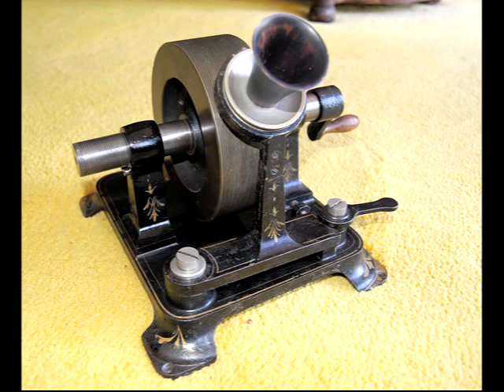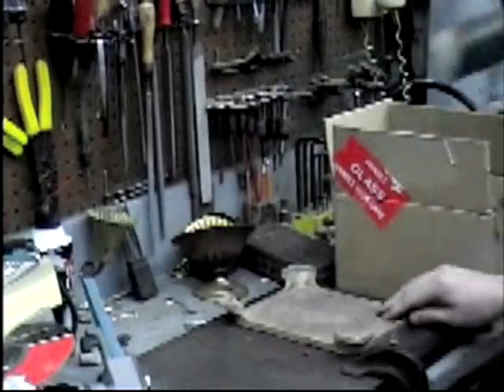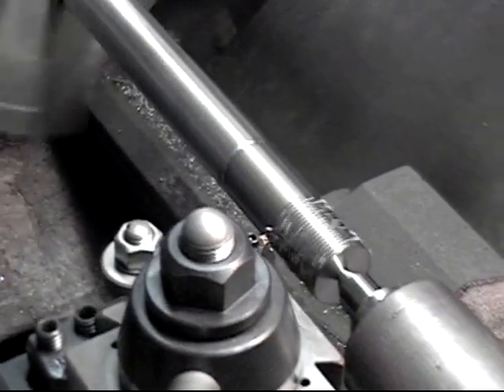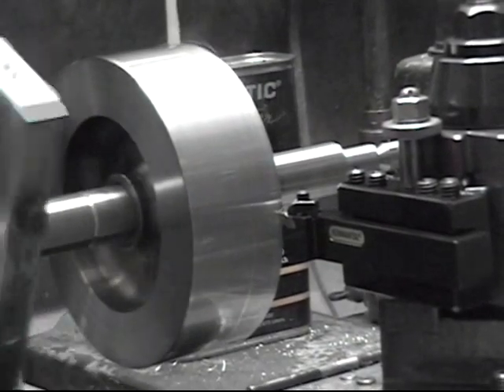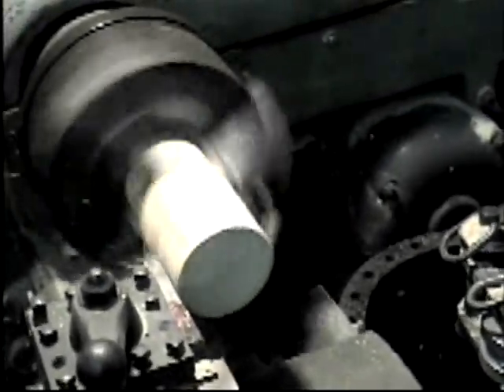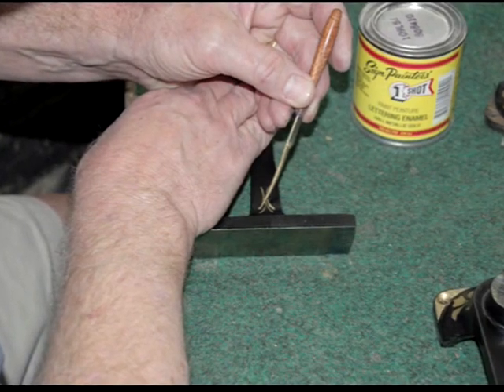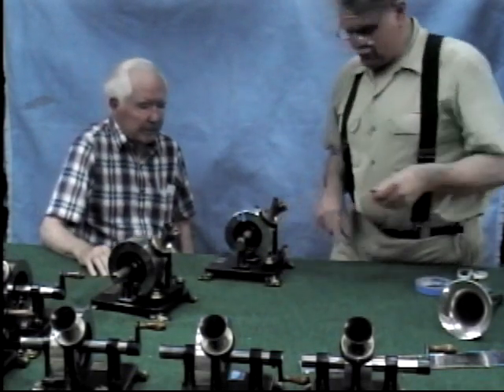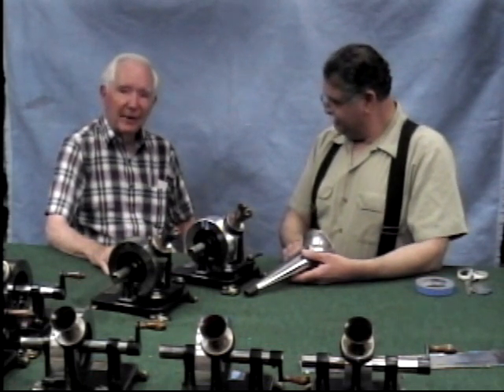The Making of The Ray Phillips Hardy Tinfoil Phonograph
In 2006 Joe Rinaudo and his company Rinaudo's Reproductions were asked by Edison officianado Ray Phillips to do a production run of reproduction 1878 Hardy tin foil phonographs from his original model.  This is a short walk through the process.